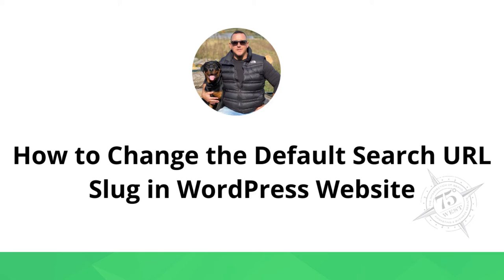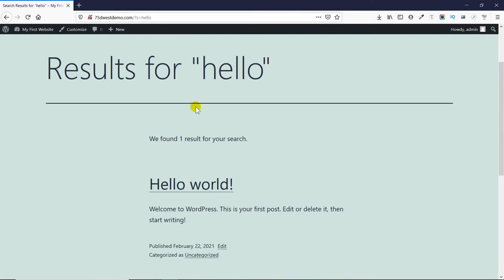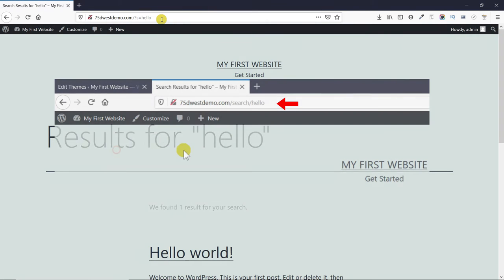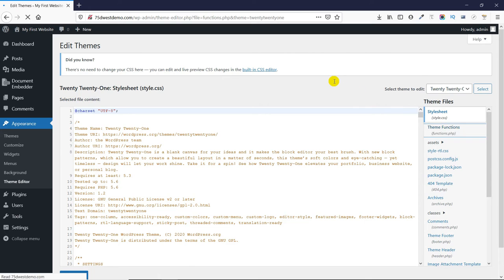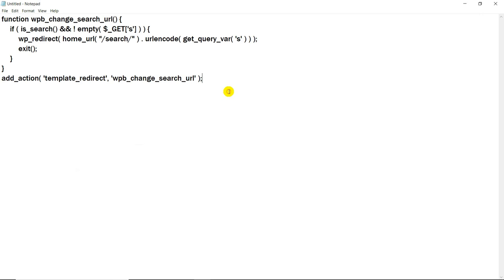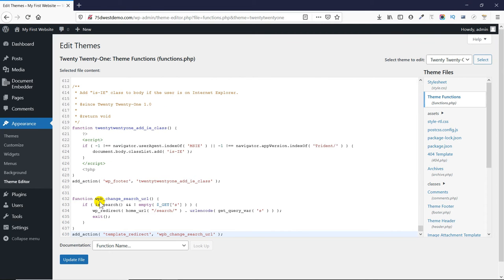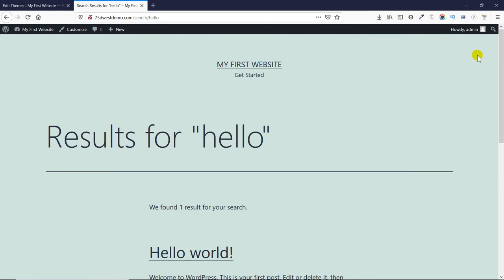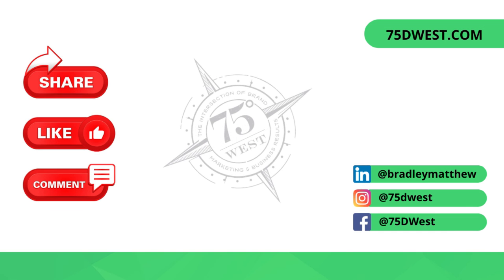How to Change the Default Search URL Slug in WordPress | Pennsylvania Digital Marketing Agency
When search engines crawl a page on your site, they look everywhere for clues to what your content is about: the title, headers, body, image alt text, meta description, even the URL.

In fact, 𝐔𝐑𝐋𝐬 𝐚𝐫𝐞 𝐨𝐧𝐞 𝐨𝐟 𝐭𝐡𝐞 𝐟𝐢𝐫𝐬𝐭 𝐞𝐥𝐞𝐦𝐞𝐧𝐭𝐬 𝐬𝐞𝐚𝐫𝐜𝐡 𝐞𝐧𝐠𝐢𝐧𝐞𝐬 𝐜𝐫𝐚𝐰𝐥. They also contribute to the first impression of your readers as well. URLs that are too long or contain strings of random numbers and letters instead appear less clickable and less trustworthy than URLs that convey information about the content of the page.

For these reasons, 𝐨𝐩𝐭𝐢𝐦𝐢𝐳𝐢𝐧𝐠 𝐲𝐨𝐮𝐫 𝐔𝐑𝐋𝐬 𝐢𝐬 𝐚𝐧 𝐞𝐬𝐬𝐞𝐧𝐭𝐢𝐚𝐥 𝐬𝐭𝐞𝐩 𝐢𝐧 𝐢𝐦𝐩𝐫𝐨𝐯𝐢𝐧𝐠 𝐲𝐨𝐮𝐫 𝐨𝐧-𝐩𝐚𝐠𝐞 𝐒𝐄𝐎. In this tutorial 🎥, I will show you How to Change the Default Search URL Slug in WordPress.

Please let us know if you find this information helpful. or drop us a line below.

Function wpb_change_search_url( ) {
            if ( is_search( ) && ! empty( $_GET [ ‘s’ ] ) ) {
                        wp_redirect( home_url( “/search/’ ) . urlencode(
get_query_var( ‘s’ ) ) );
                        exit ( ) ;